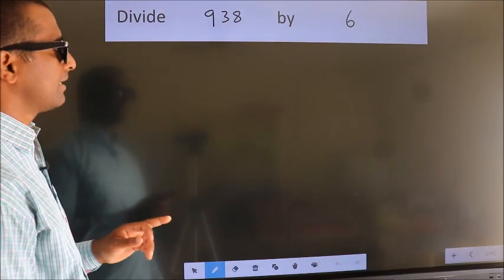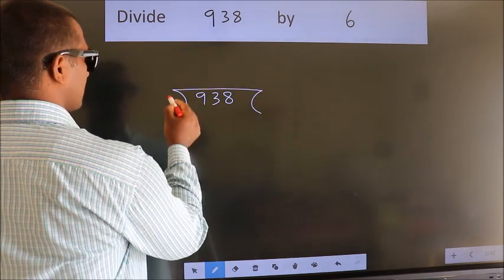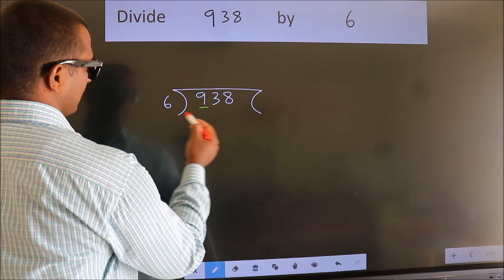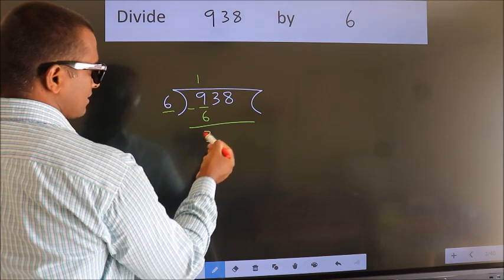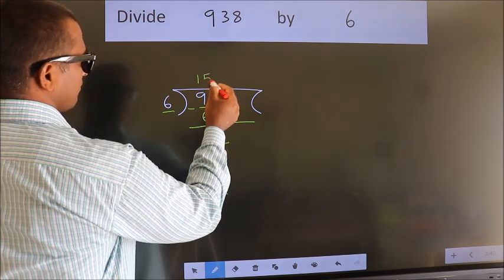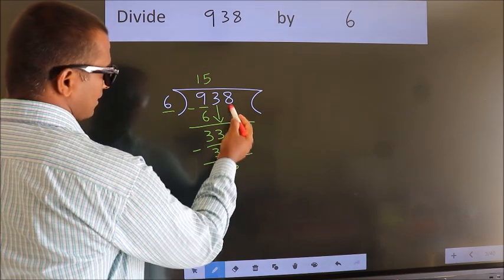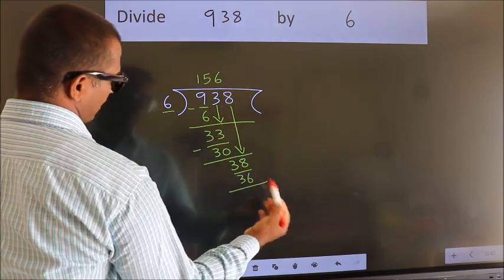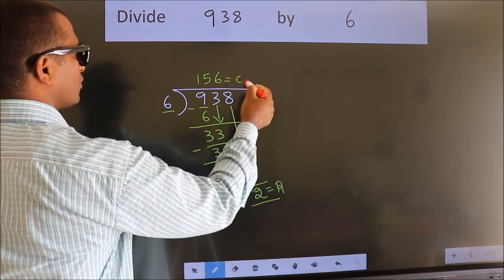Divide 938 by 6